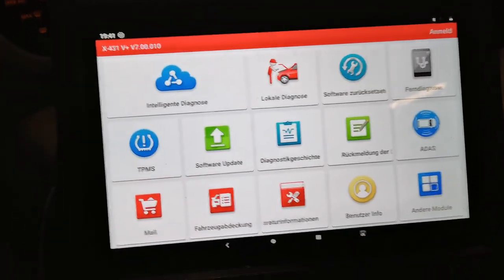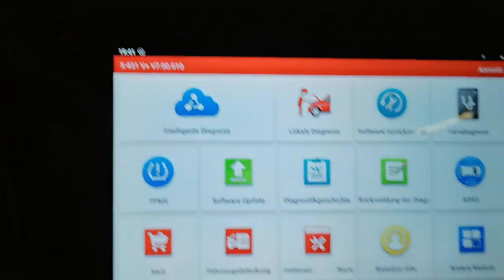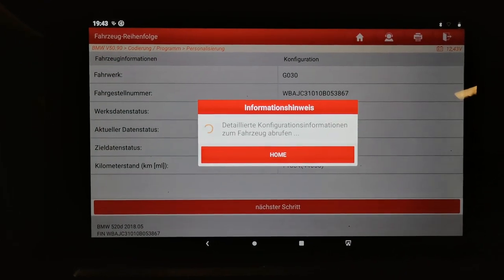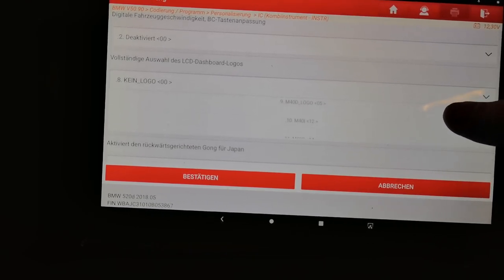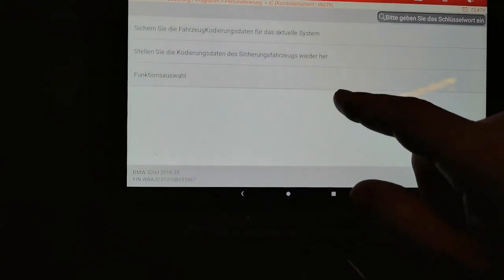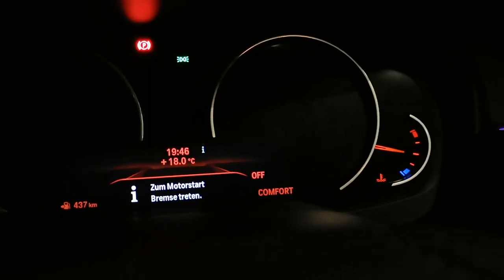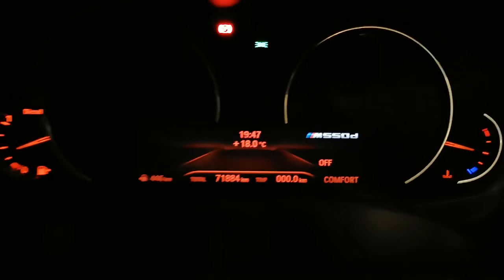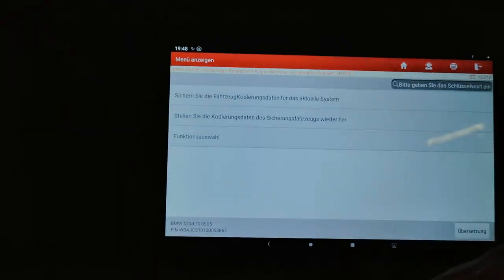All the best progammable features BMW G30 5 Series 520D gets coded with M550D or M550I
BMW coding using Launch diagnose from 520d to 550d or 550i. wich is the best?:D

In this video I will be doing some coding and running diagnostics on my BMW, this car is a BMW 5 Series G30 520d Luxury Line.

BMW F30 F32 F36 316i 316d 318i 318d 320i 320d 325d 328i 330i 330d 335i 335d 340i

Let me know what you think about this movie.
That's all. Thank you!